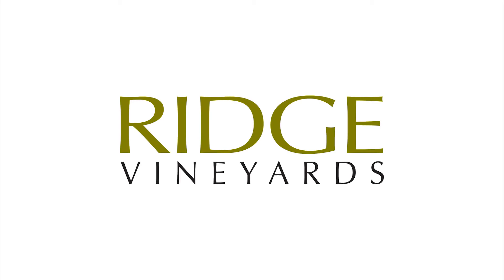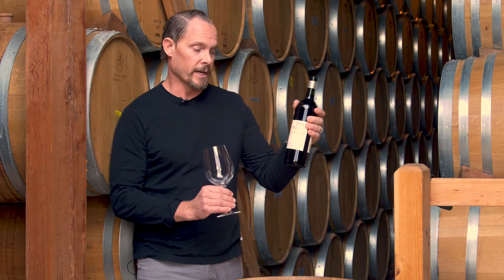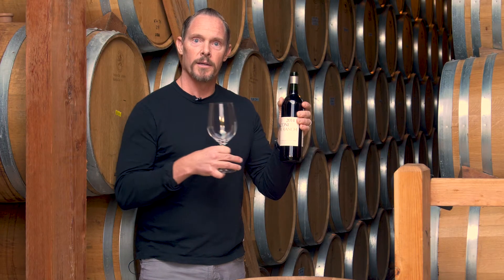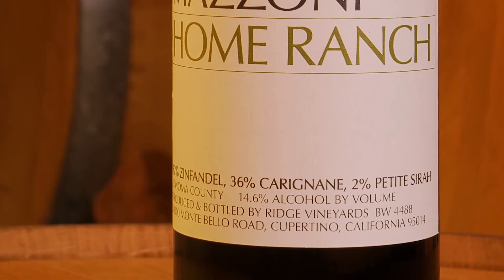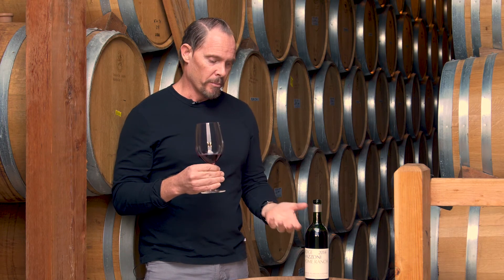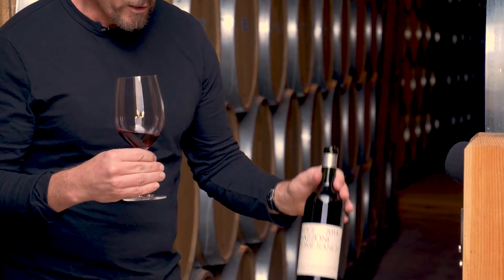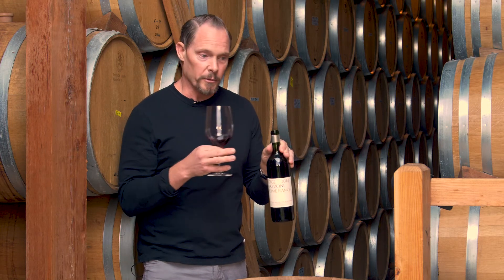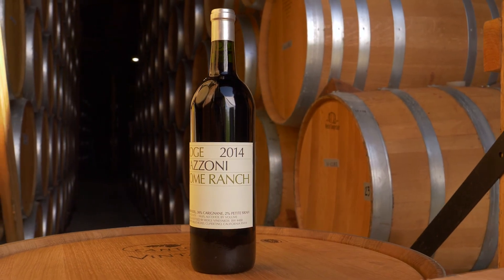2014 MAZZONI HOME RANCH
Watch winemaker Eric Baugher taste and talk about the 2014 Mazzoni Home Ranch.